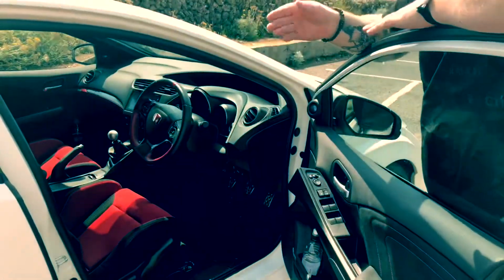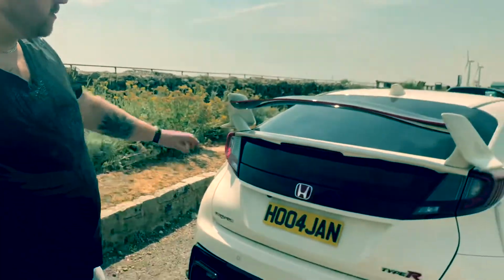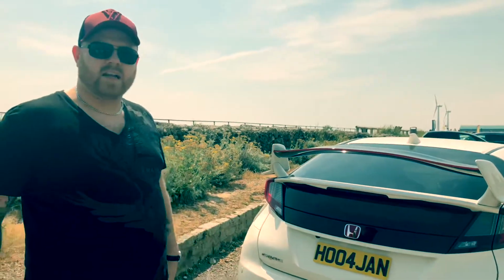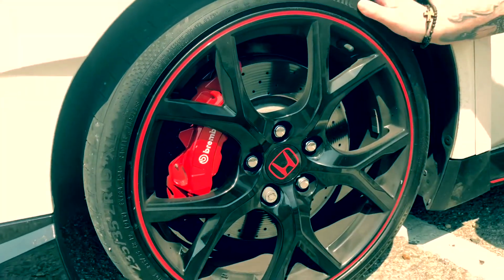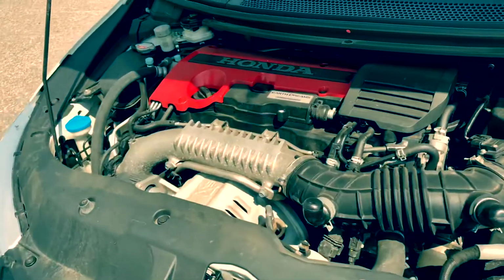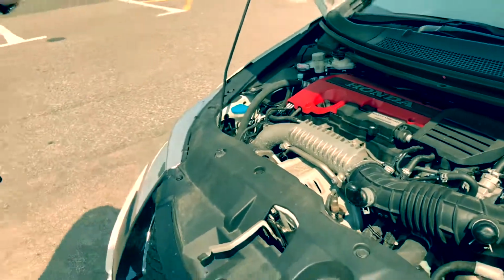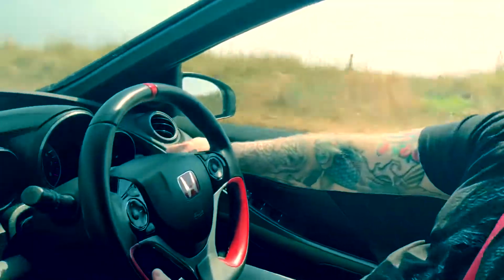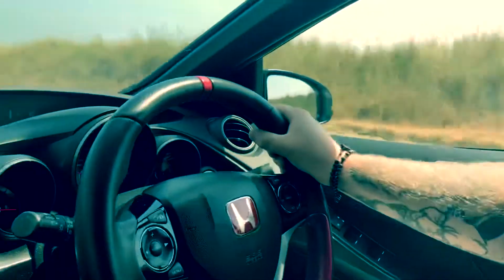2016 civic type r GT review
WHIPOFTHEWEEK season 2 volume 1